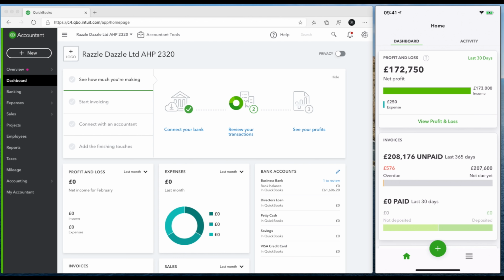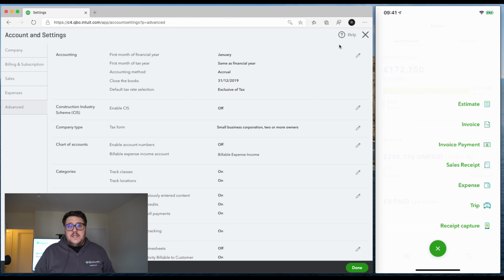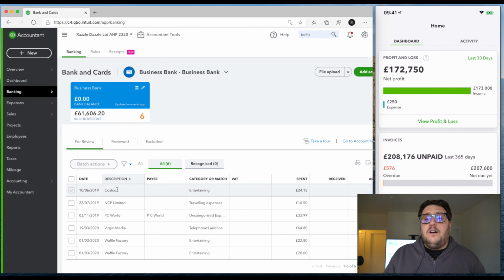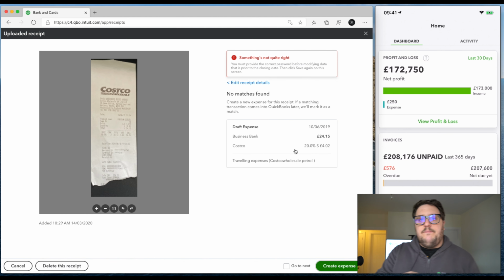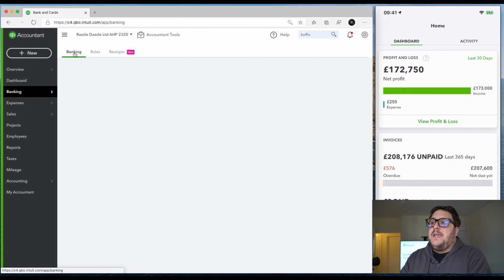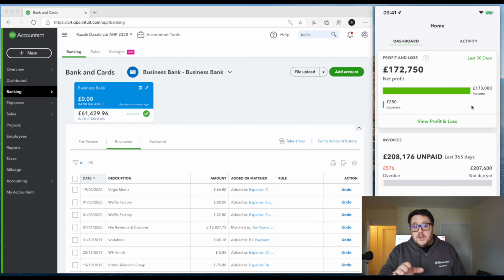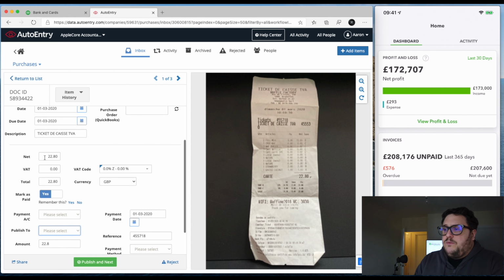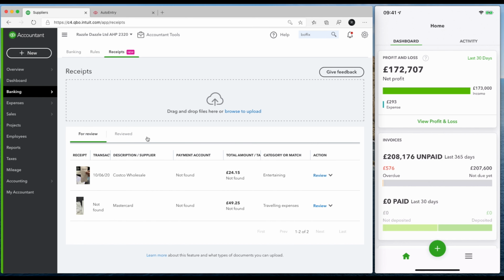How to use QuickBooks Online UK in 2020 - RECEIPT CAPTURE - from a Certified Trainer!